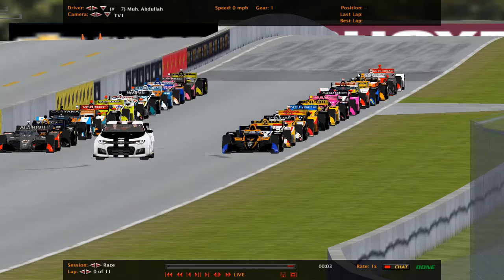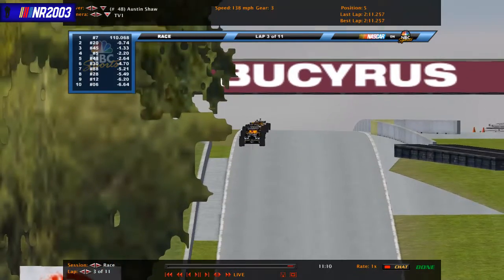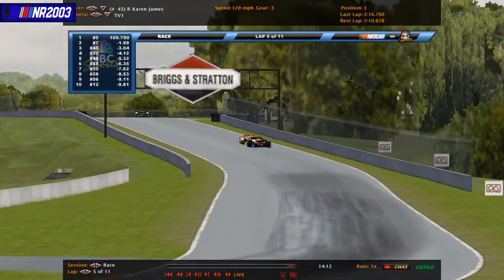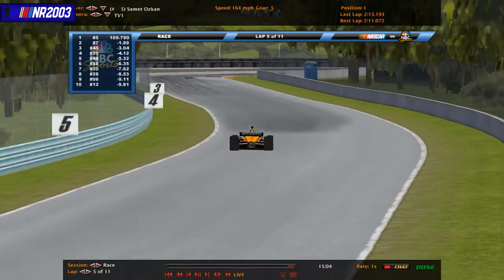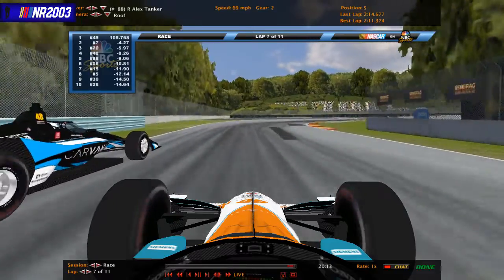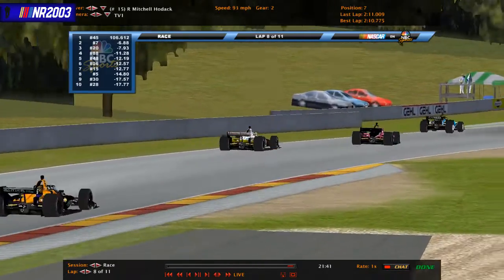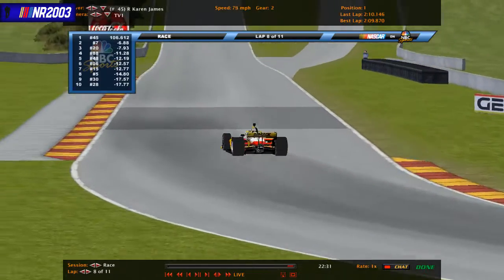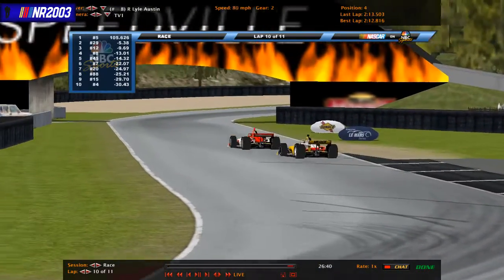7-Eleven IndyCar Series S2 Race 10 of 18: Road America (Sonsio Grand Prix)